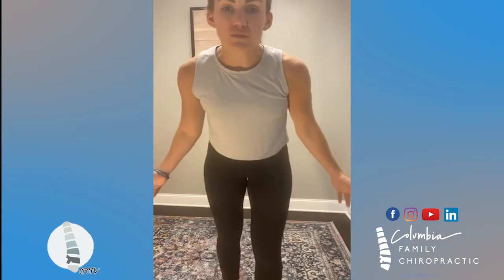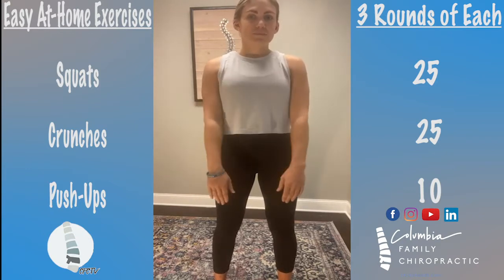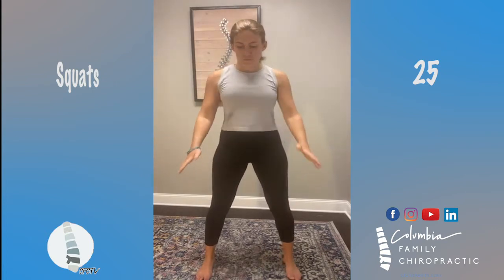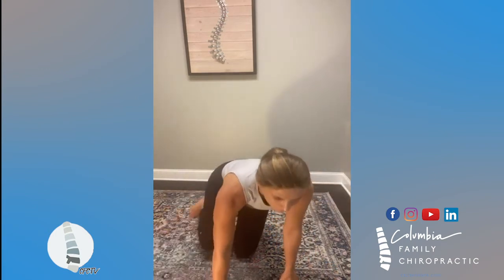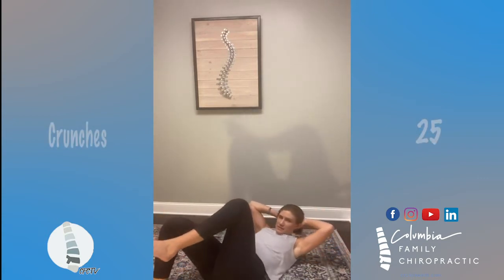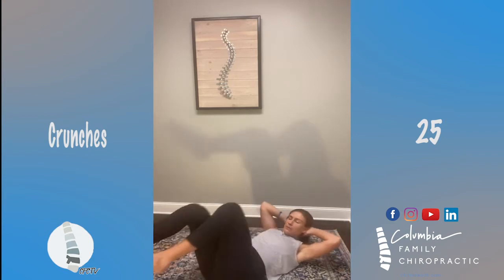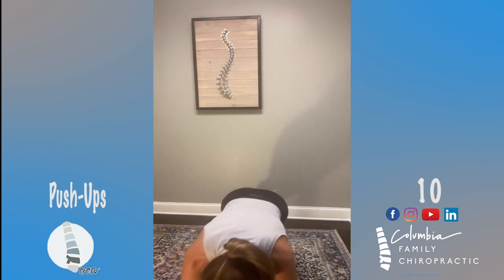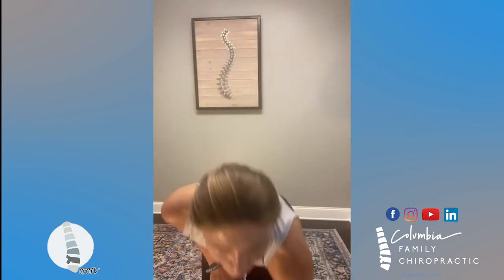WW- Easy At-home Exercises!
Get moving with Dr. Sydney and her fitness tips! This week is a 20 minute workout that you can do in your own home office or living room!

Catch these live Wednesdays at 1pm! or on Dr. Sydney's Instagram @drsydneydc